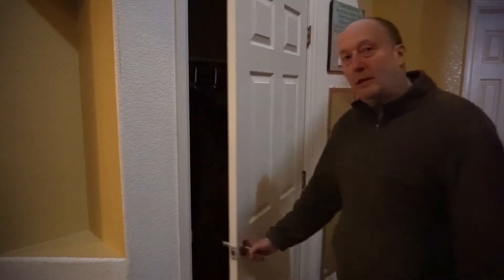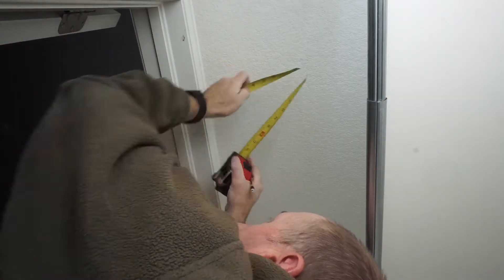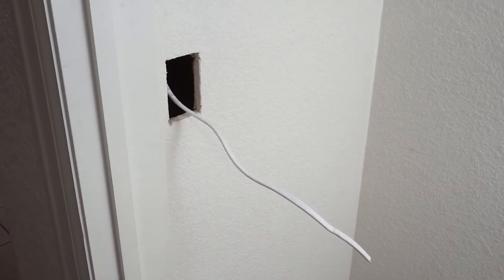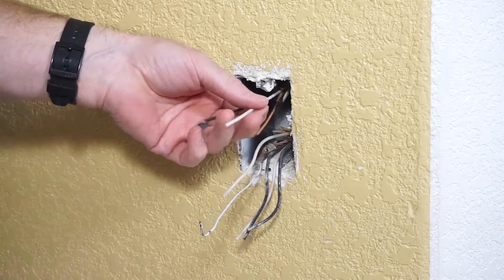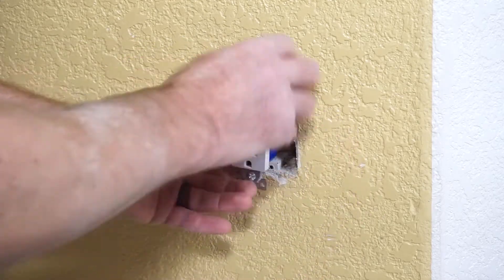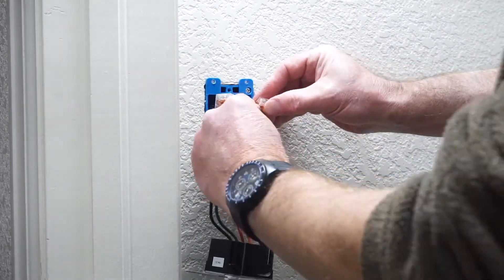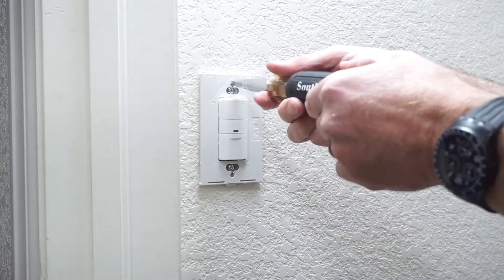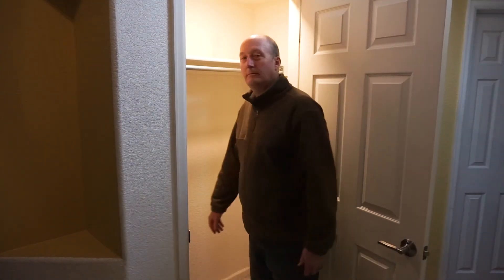How To Install a Motion Sensor Light Switch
This video shows you the steps to install a new motion sensor light switch to a closet or anywhere you want to add  convenience and energy efficiency to your home. These switches will turn a light on automatically when someone enters the area and then they will automatically turn off after a programmed number of minutes. This is a great solution for parents who grow frustrated by kids who leave lights on.

The front entry closet doesn’t have a light and it makes it difficult to find things, especially at night when the adjacent hallway is also fairly dark. So a new motion sensor switch was added to turn on and off a new LED light added to the closet ceiling. The same approach can be used in bathrooms, laundry rooms, bedrooms… anywhere it would be convenient to have a light turn on automatically when you enter.

Electrical Box
Electrical Wire
LED Light

Videos produced by The Slow Build are for entertainment and informational purposes only. Some of the tools, materials and techniques are not suitable for all ages and skill levels. Viewers should use their own judgement as to the suitability of information contained in this video as it relates to their circumstances. Always contact the local building department regarding the required permits and the applicable codes to follow. Always be safe and follow the manufacturer's written instructions for any tools being used and products being installed. The Slow Build cannot be held liable for any injuries or damages claimed to be a result from the information contained in this video. Viewers are responsible for any work they undertake and all the inherent risks.